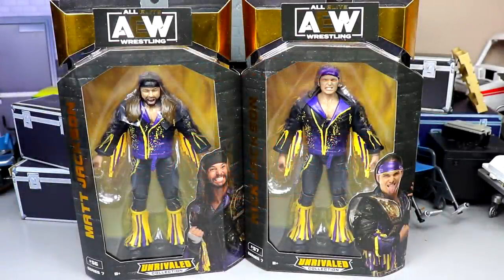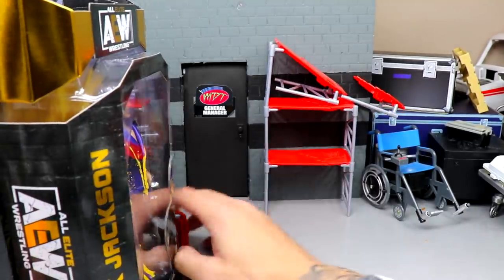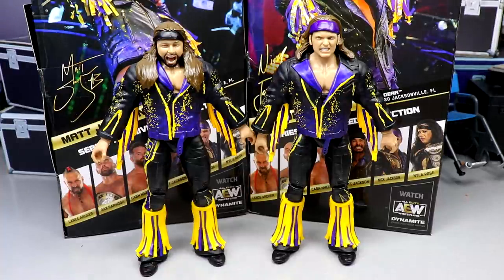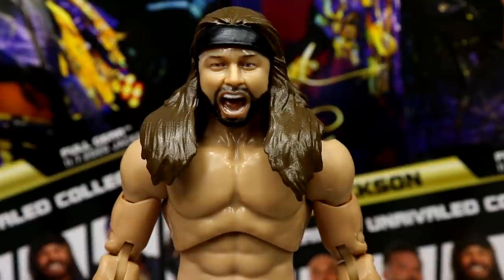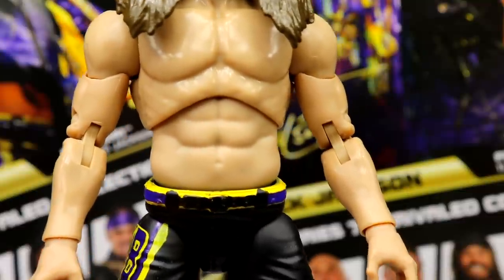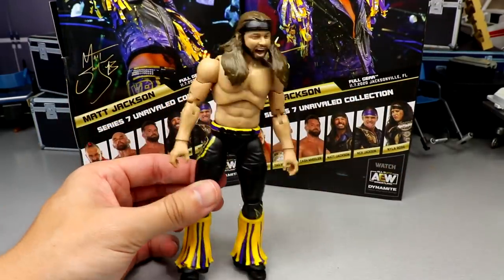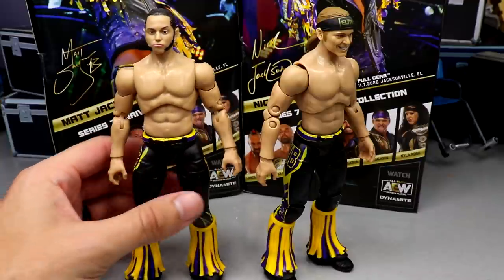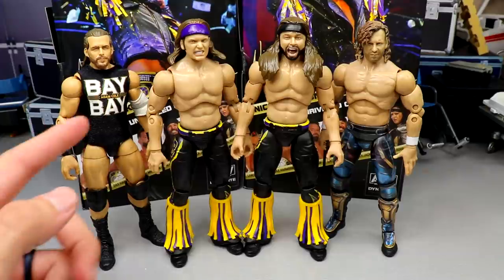AEW UNRIVALED SERIES 7 YOUNG BUCKS FIGURE REVIEW!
AEW Unrivaled Collection series 7 Young Bucks Matt jackson nick jackson wwe elite aew toys 2021 aew unrivaled series 7 nyla rose lance archer FTR
aew figures hunt aew toy hunt chase aew unrivaled figures